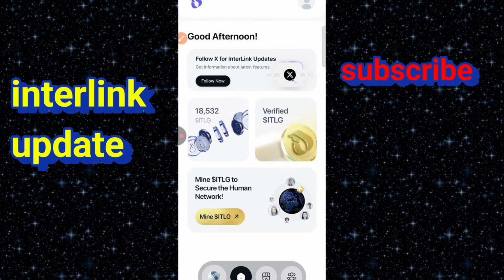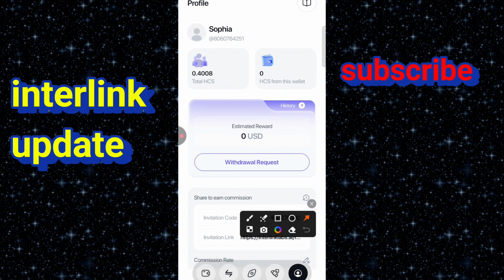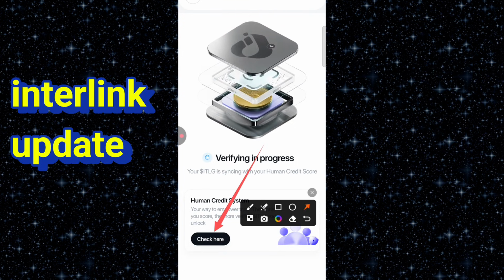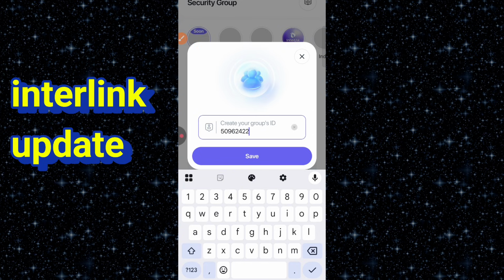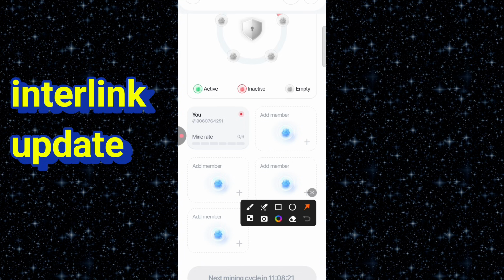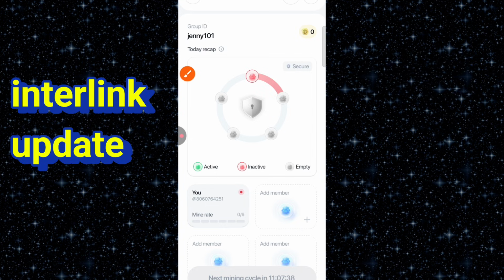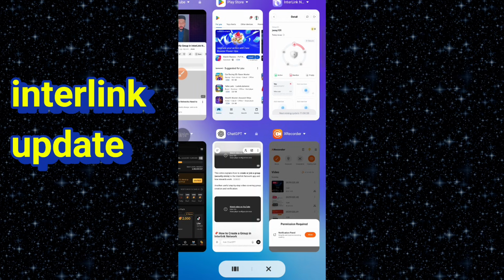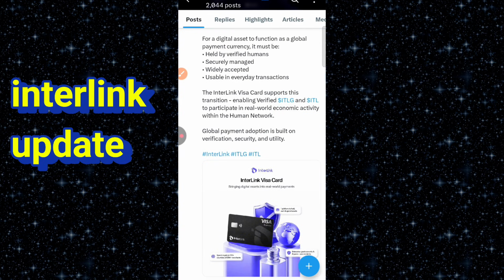INTERLIINK NETWORK GROUP | INTERLIINK LAB LATEST UPDATE|VISA CARD & DIGITAL ASSET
INTERLINK LABS LISTING DATE | INTERLINK NETWORK HCS & VERIFIED ITLG | INTERLINK CARD |

In this video, we walk you through **Interlink Network (2025)** — how to **create a group/security circle step-by-step**, plus the **latest update on the Interlink Visa card**.

👉 Learn how to join or build your Interlink Network group and earn + what the Interlink Visa card is, how it works, and how you can use it in the real world.

**Timestamps**
00:00 Intro
00:35 How to create Interlink Network group
02:40 What the Interlink Visa card is
04:20 Latest Interlink card features (crypto spending)
06:10 Tips & recommendations

how to create group in Interlink Network
Interlink Network security circle
Interlink Network review
Interlink Network 2025
Interlink Visa card crypto
Interlink Network app features
Interlink human network
Interlink ID explained
how Interlink works
Question-Style Keywords (good for subtitles & description)
How to join an Interlink Network group?
What is Interlink Visa card?
Can you earn crypto on Interlink Network?
Interlink Network latest features
Interlink labs
interlink labs latest news
Interlink labs news
Interlink network
Interlink network new update
Interlink network listing
interlink network wallet
interlink labs wallet
interlink network card launch
Interlink labs hcs
Interlink network launch date
interlink labs
interlink network
interlink labs latest update
interlink labs new update
interlink labs news
interlink network listing date
INTERLINK NETWORK CARD
interlink

Interlink Network review
Interlink Network 2025
Interlink human network
Interlink ID explained
how Interlink works